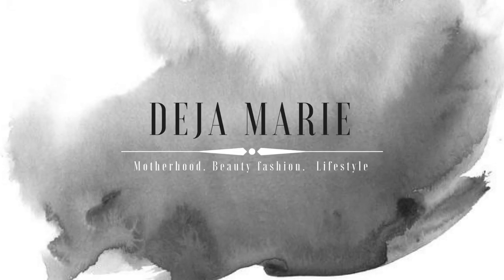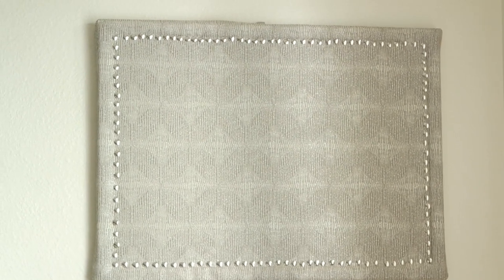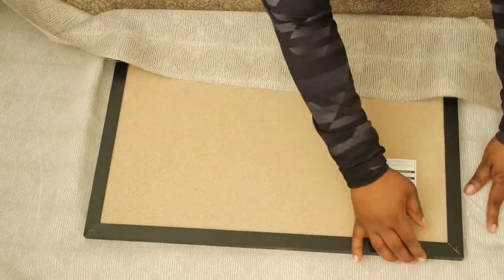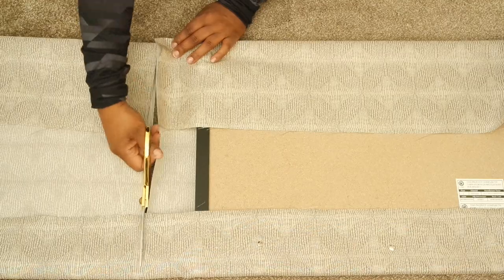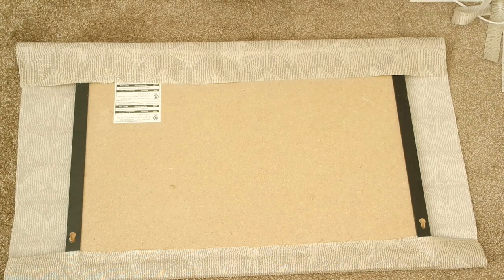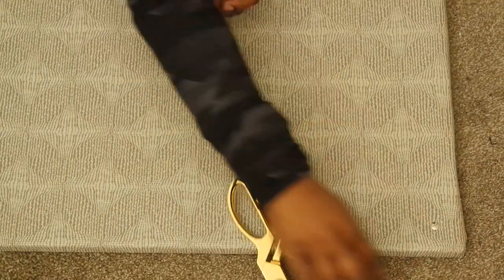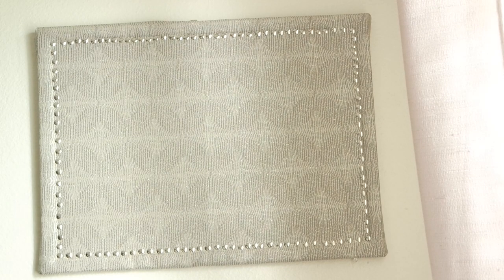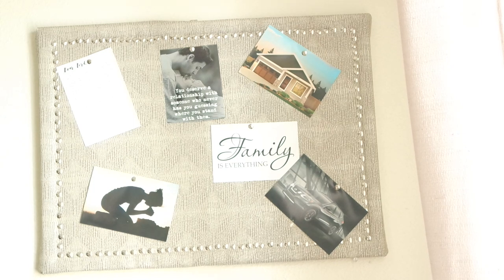Easy Glam DIY Cork Board | DIY Vision Board | Deja Marie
This video is about DIY Cork Board